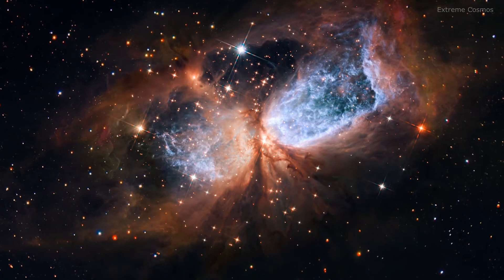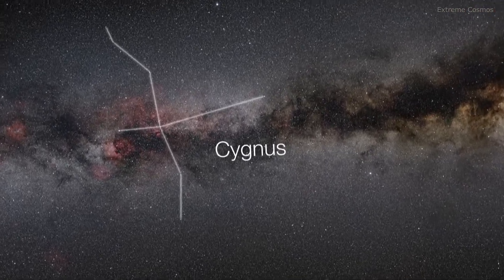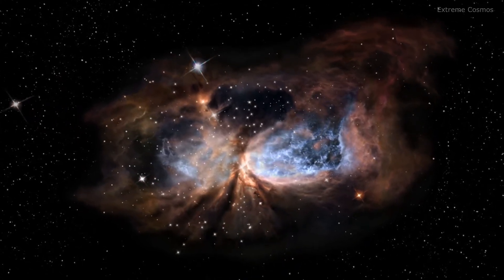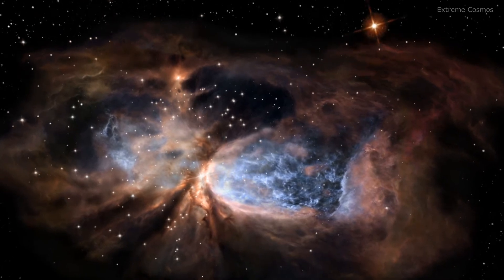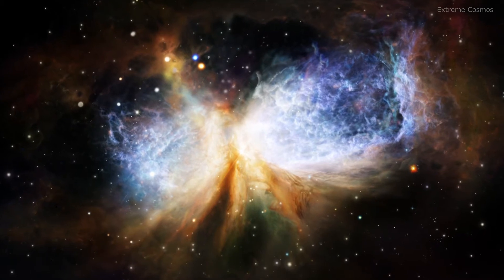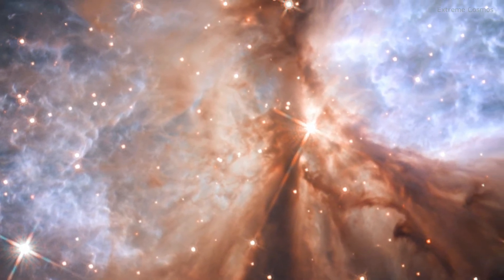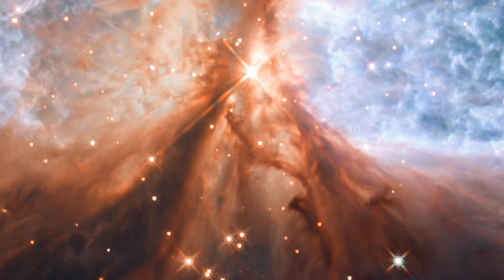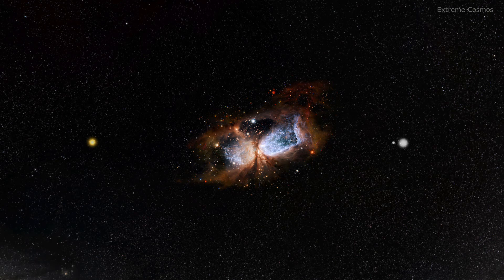Take A Tour Of Star Forming Region S 106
We take a tour of the compact star-forming region Sh 2-106. Its hourglass shape is caused by the final, violent phases of a star’s formation in the middle of the gaseous nebula. This episode explains some of the science behind Hubble’s observations and brings them to life with detailed 3D computer visualisations.